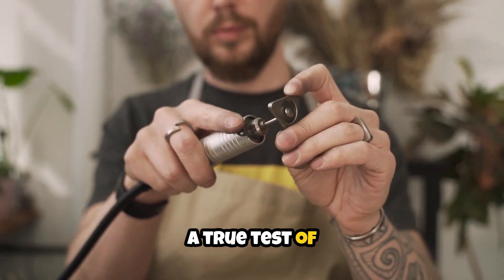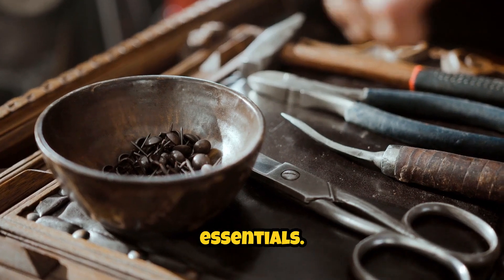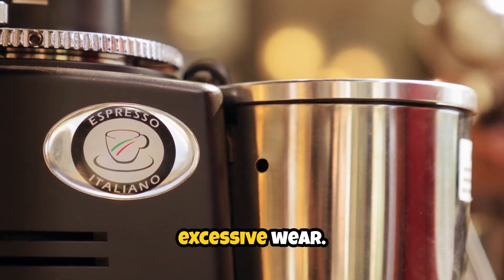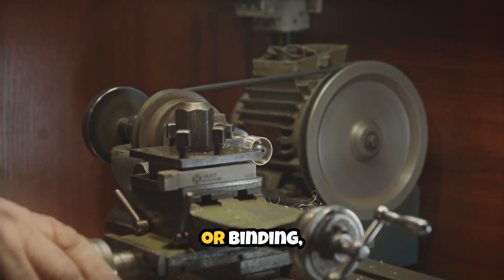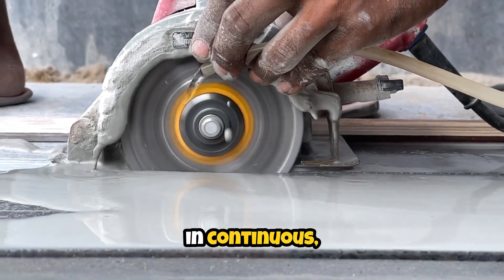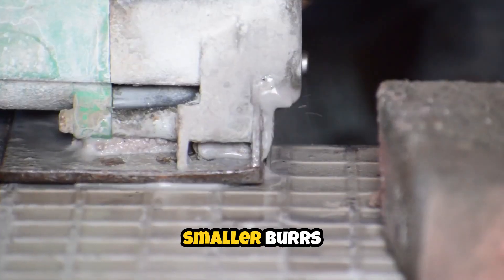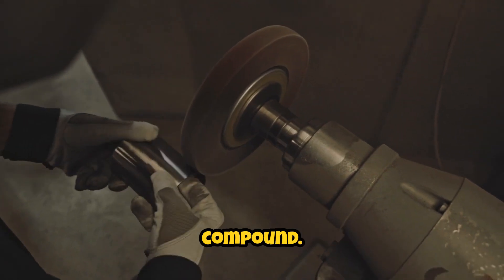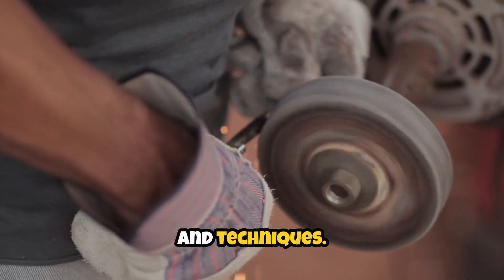Can You Shape Titanium Like This?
See why working with titanium can be a true test, requiring both skill and the right cutting tools. Our latest video highlights the precision needed for shaping and achieving the perfect titanium finish. Discover the best carbide burr options for your next metalworking project and deburring tool applications!